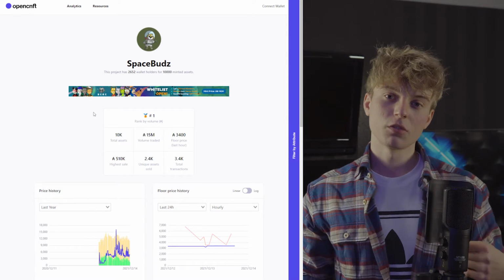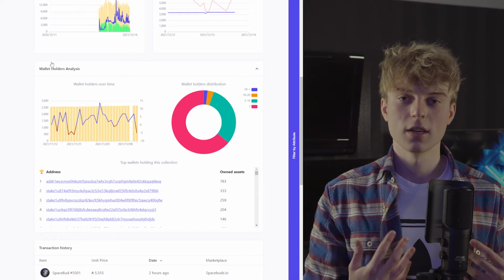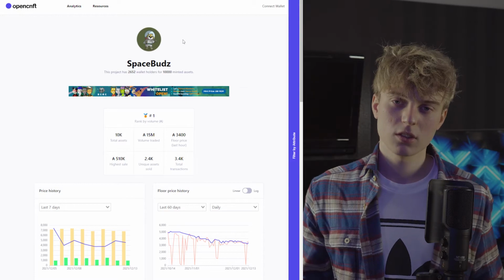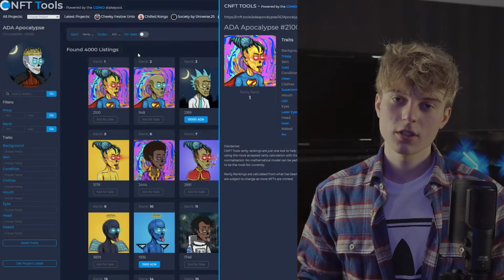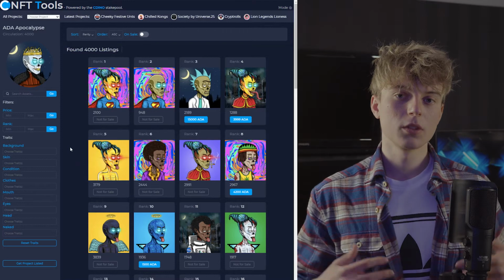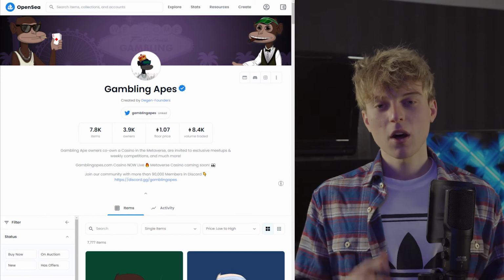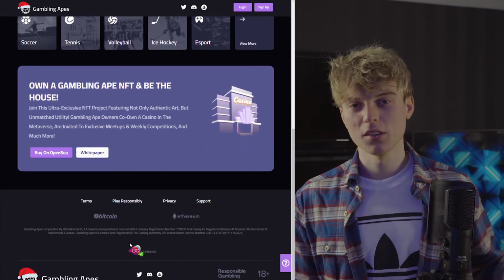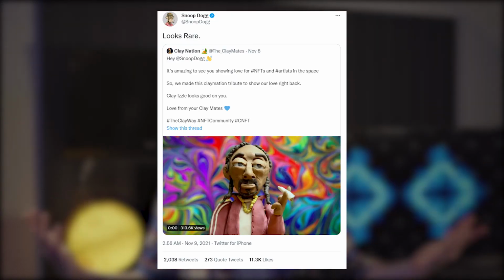How to FIND the BEST CNFT PROJECTS early - The MOST HELPFUL Cardano NFT TOOLS!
Here are tools for finding Cardano NFT projects as early as possible.
Follow this tutorial in order to invest early in projects with gem potential.
We are not a financial advisor, please be careful and do your own research!

TIMESTAMPS:

00:00 - Intro
00:33 - OPENCNFT
02:50 - CNFT TOOLS
05:09 - Calendar Sites
07:36 - Factors for Hype
09:36 - Indicators for Hype
11:43 - Conclusion